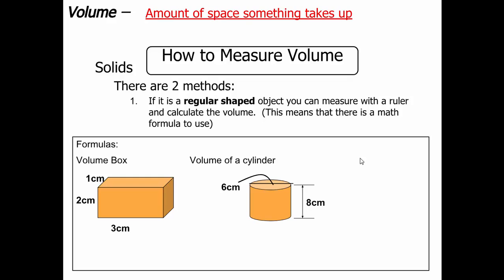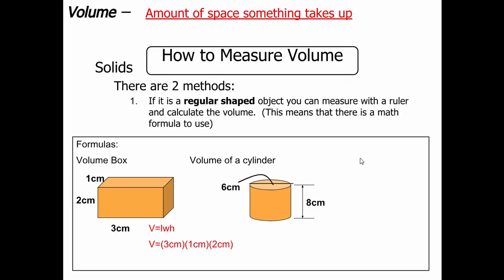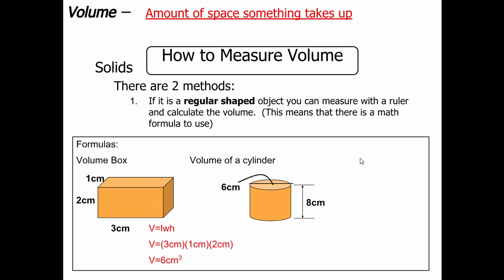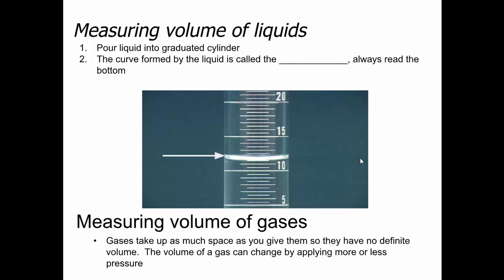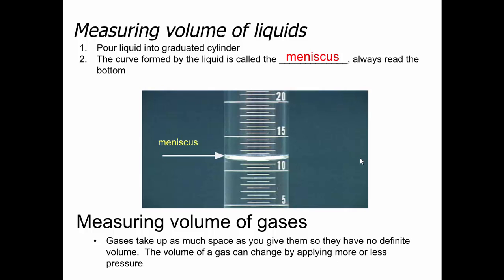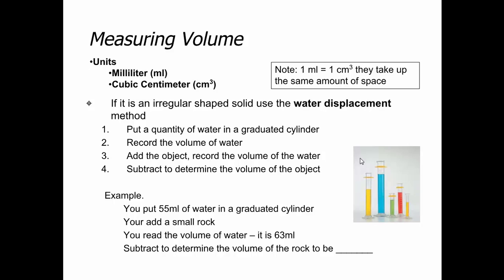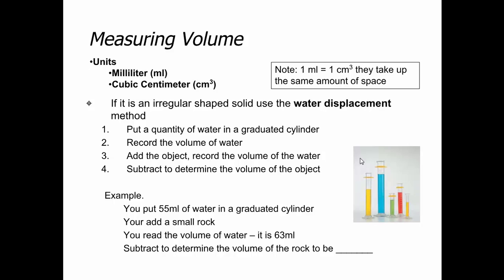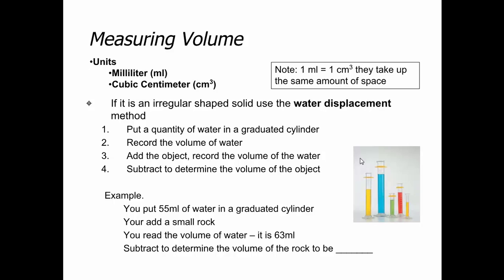SCI7/8 - Volume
In this video we review the concept of volume.